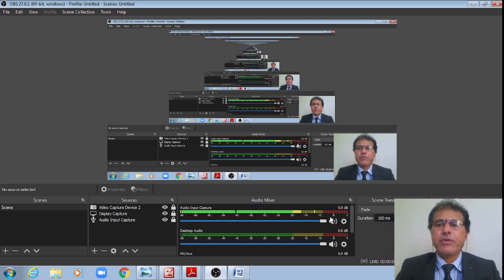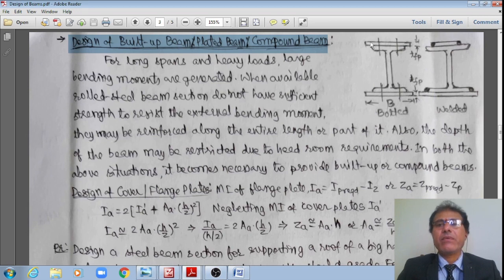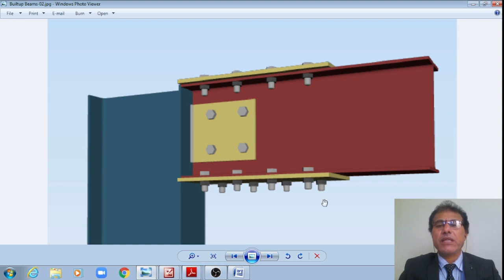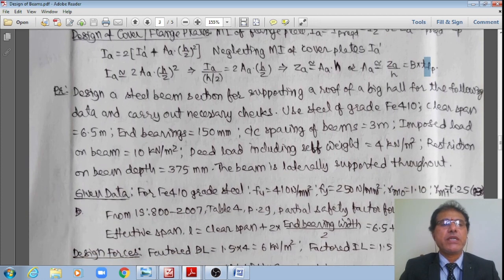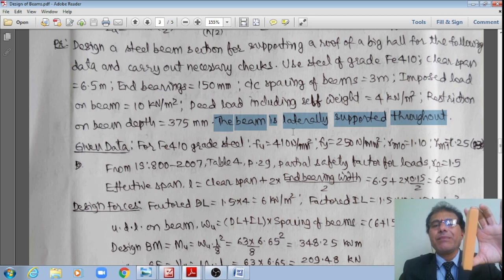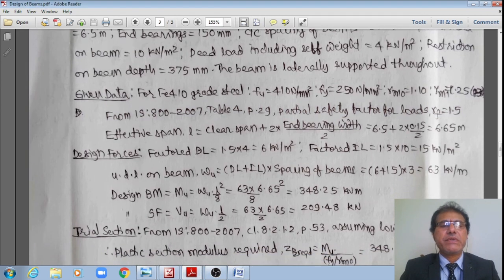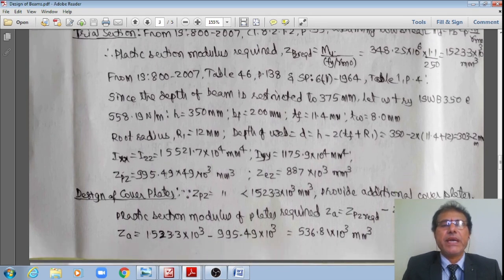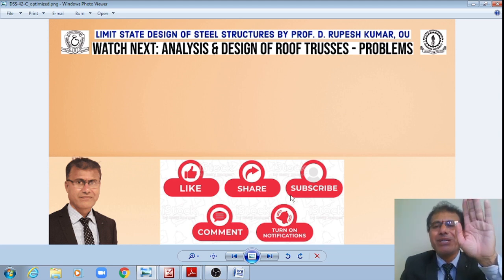DSS42|DesignofSteelStructures|Designof Built-up Beams|CompoundBeams| DesignofLaterallySupportedBeams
Hello everyone! Design of Steel Structures- Builtup Beam-Compound Beam-Laterally Supported Beam-Beam Design-Web Buckling-Web Crippling-Web Bearing-Flexural Member-Design Problem-Codal Provisions-Effective Length-Effective Span-Bending Moment-High Shear-Plastic Section-Compact Section-Semicompact Section-Shear Lag-Warping-Bending Stress-Slenderness Ratio-Lateral Torsional Buckling-Shear Strength-IS800-Civil Engineering-Structural Engineering Lectures-GATECivil

Monthly average VIEWERS @ 6k-7k! Monthly average WATCH TIME @ 1k hours! Great!! We THANK all Subscribers & Viewers for your SUPPORT to this Channel!

Let us take it forward to achieve 1500+ SUBSCRIBERS in this Month of August!

For Channel Alerts & Discussions, you may Join us on: Telegram Facebook Twitter Messenger

If you have any doubts or suggestions, please post it in the comments section. I will definitely clarify your doubts. So, let’s get started….!